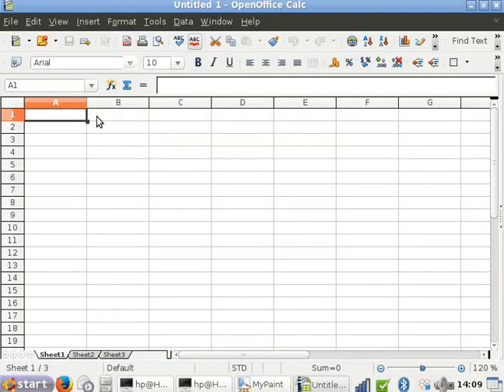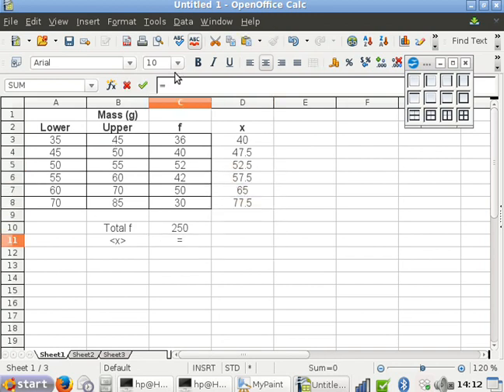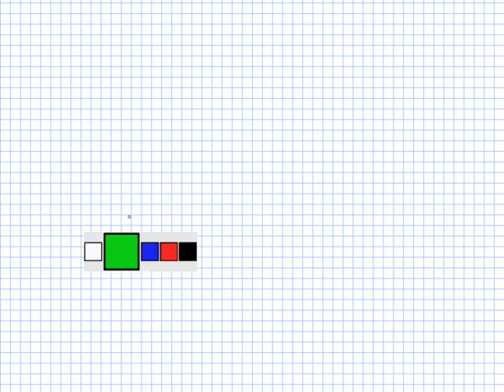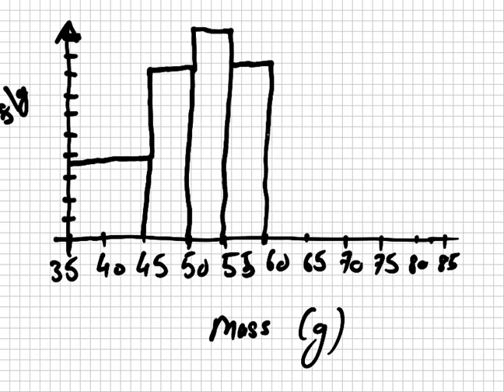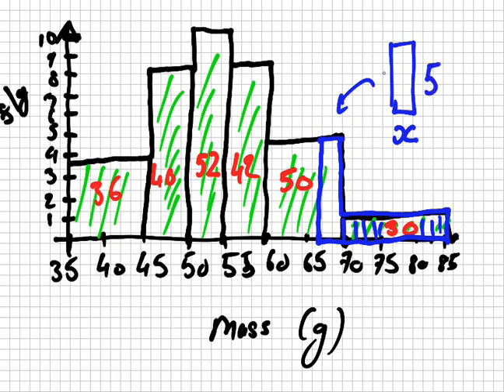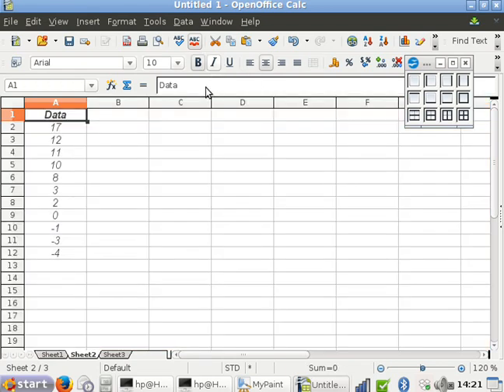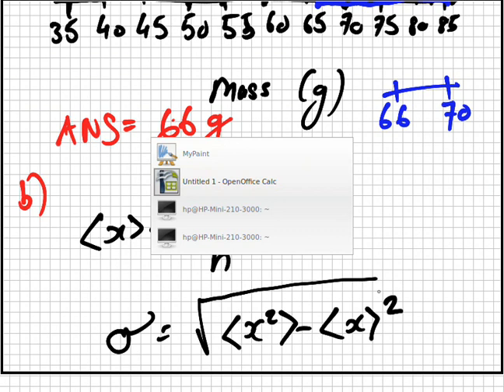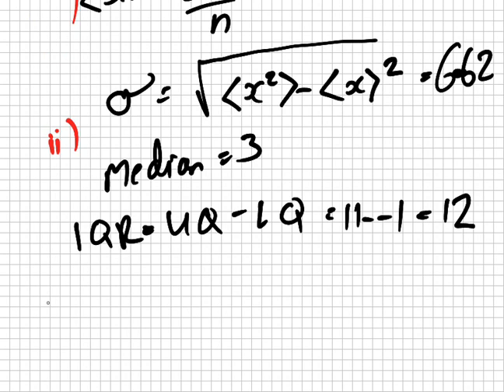Maths 2014 B6